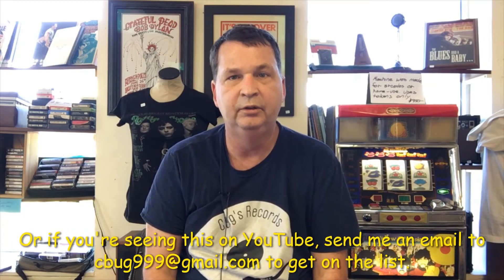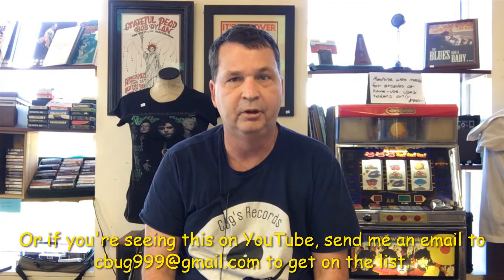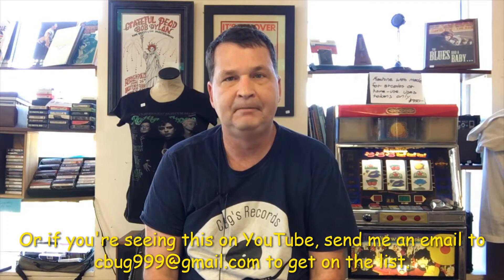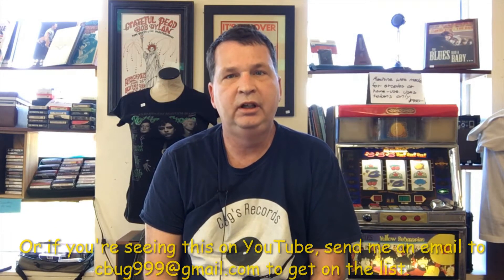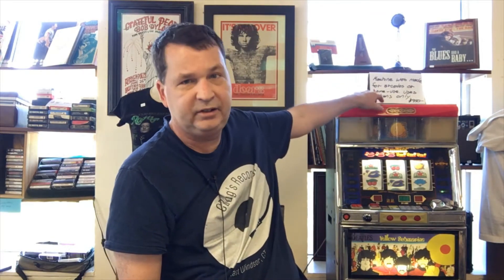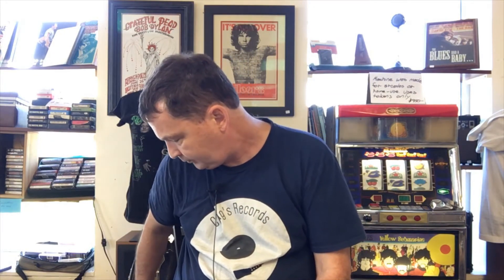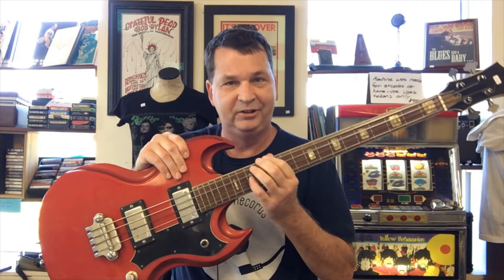CBug's Records Monthly Newsletter May 2021